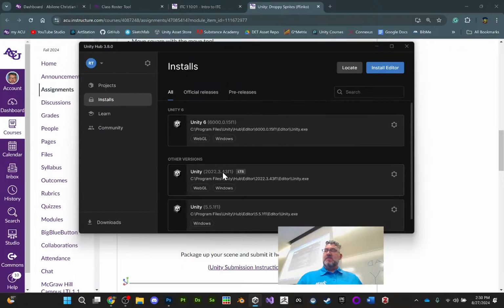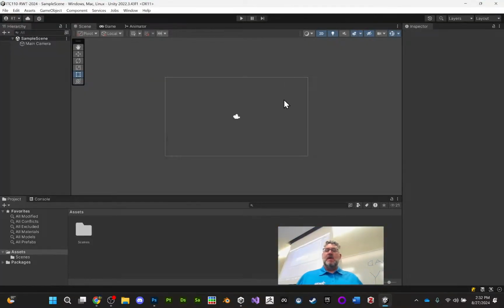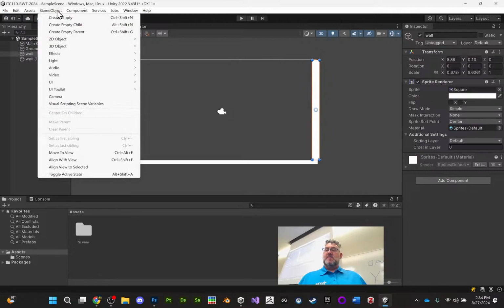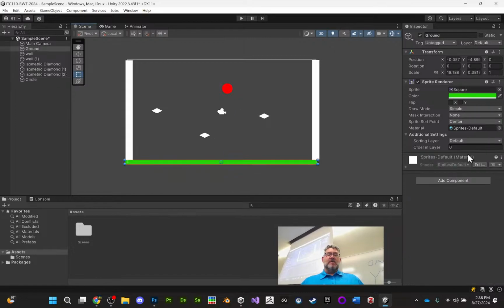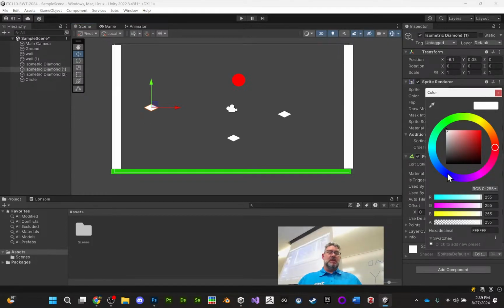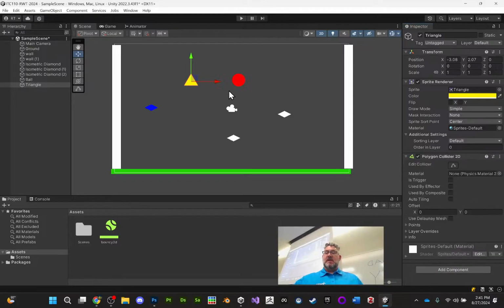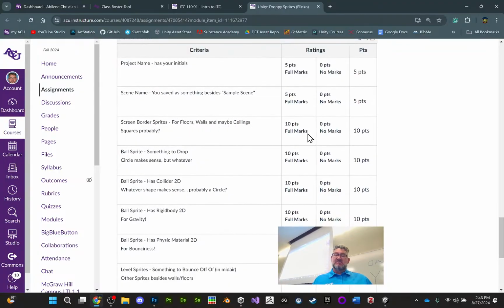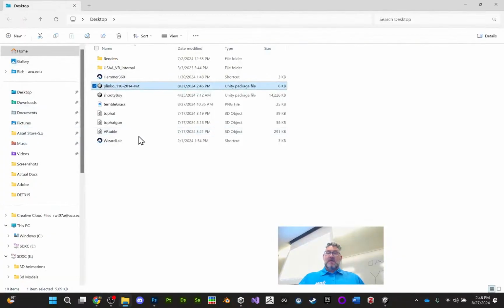ITC 110 - Intro to ITC - Plinko 2D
Unity 2D speedrun, creating a quick Plinko game using standard Sprite shapes and 2D PhysicsMaterials.